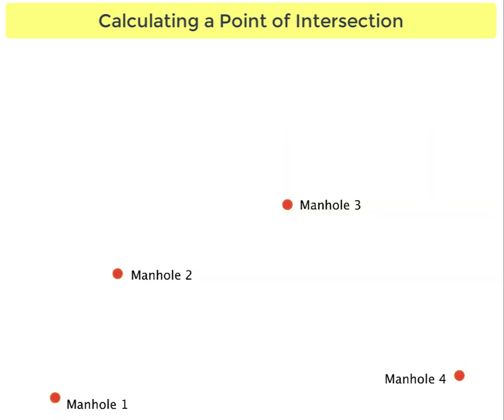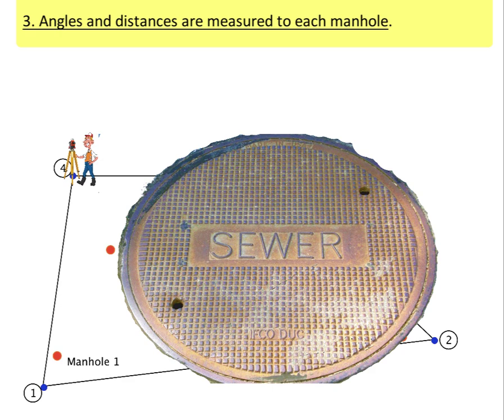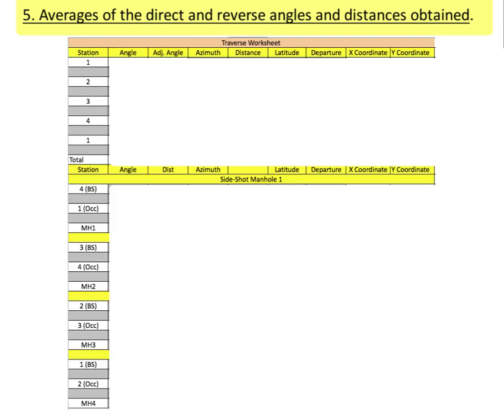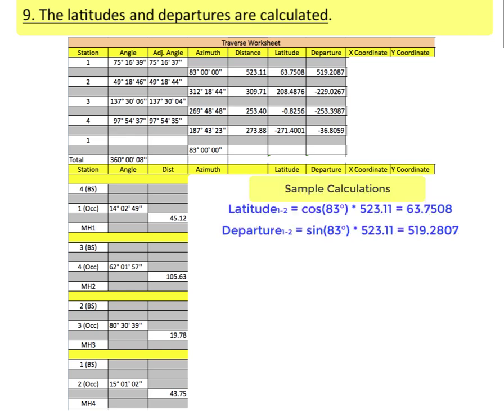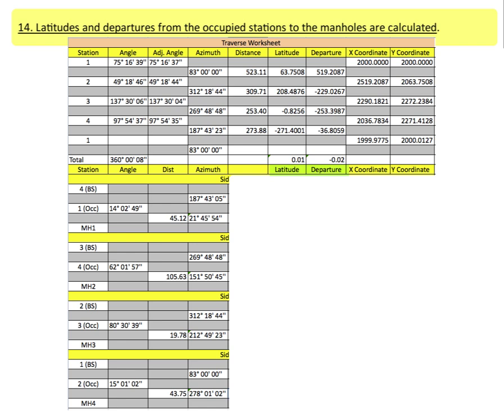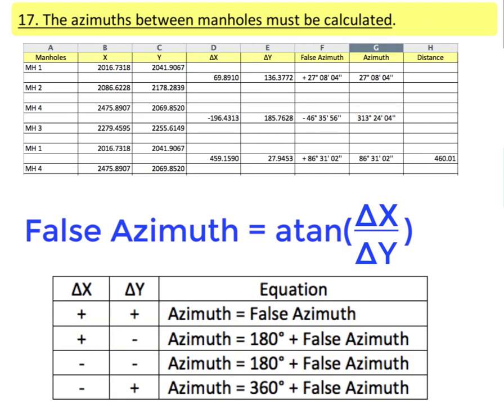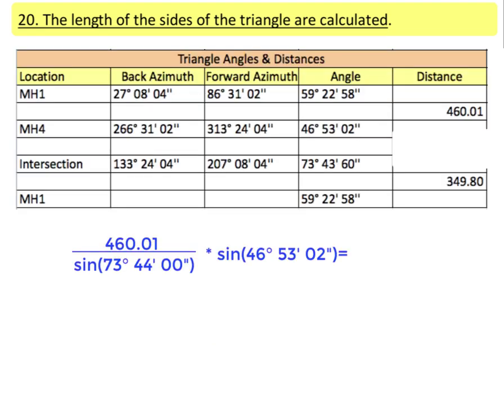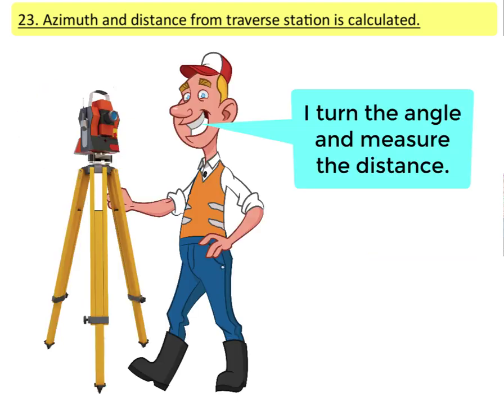Intersection Determination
The video describes how to locate in the field a point of intersection formed by two points on each of the intersecting lines.